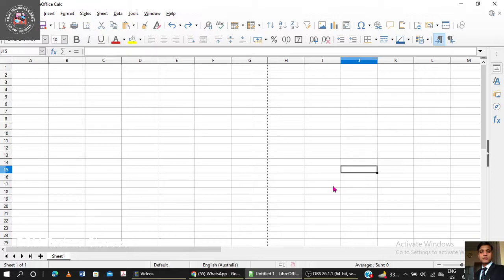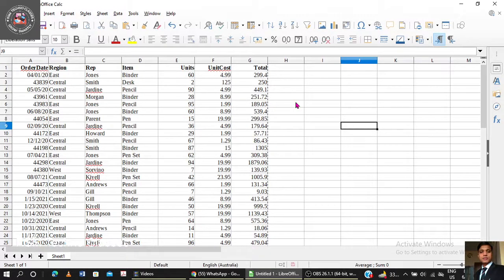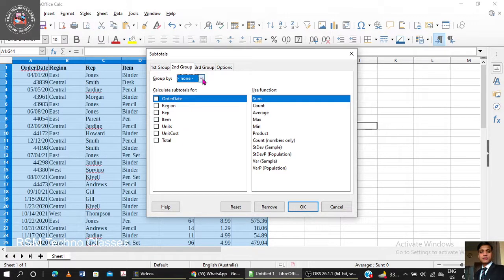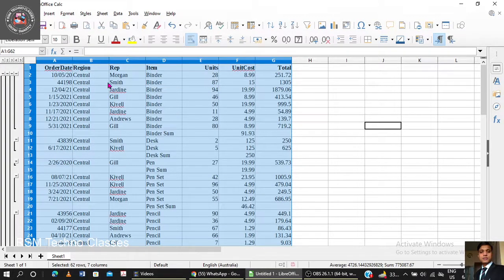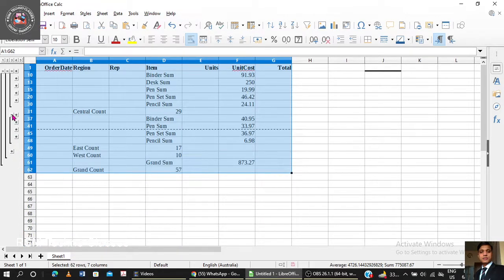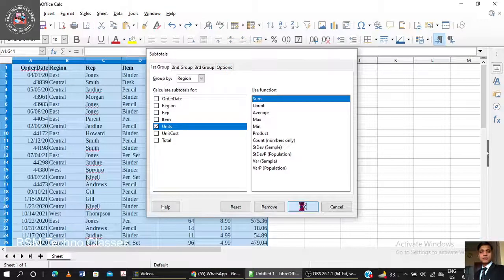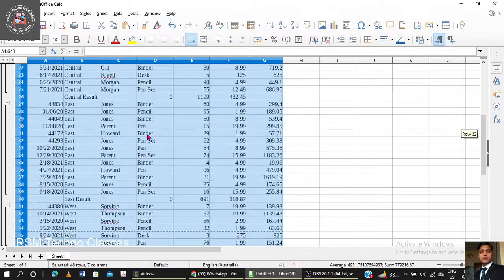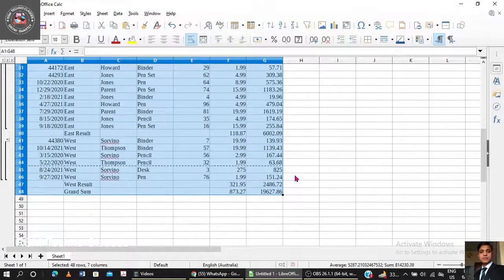Libre Office Calc Subtotal Function (Spreadsheet) , Class X 402